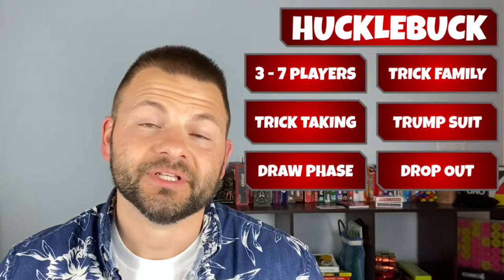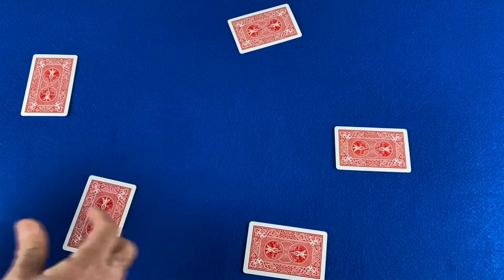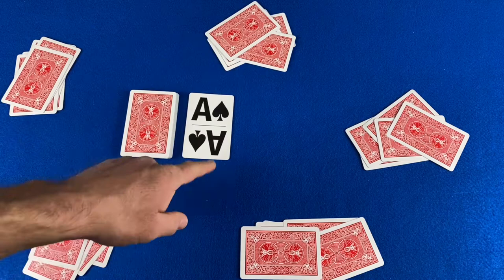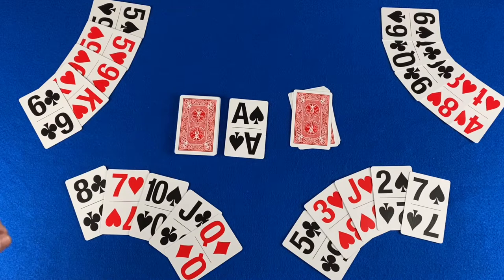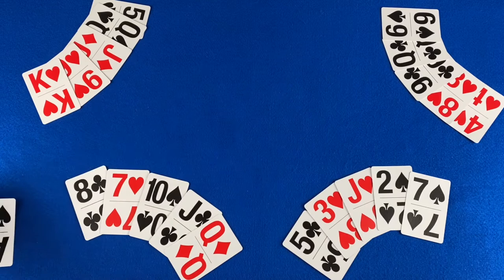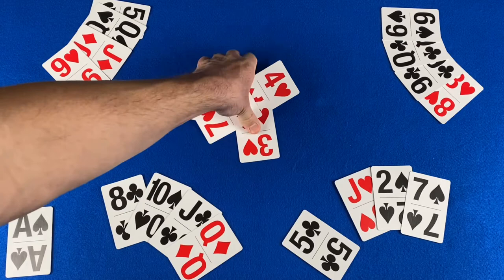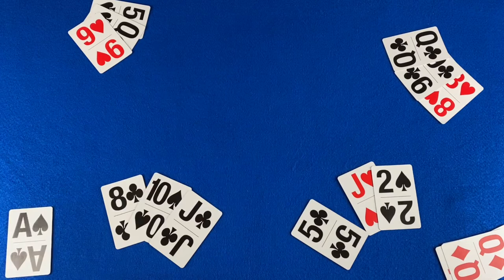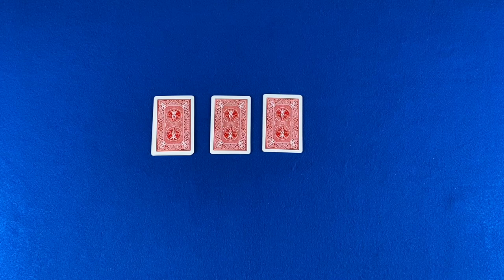How to Play Hucklebuck - a trick taking card game for 3 - 7 players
This is a card game for 3 - 7 players.  It is possible for the draw pile to run out of cards.  If that happens, simply shuffle in the discard pile and continue the draw phase with those cards.